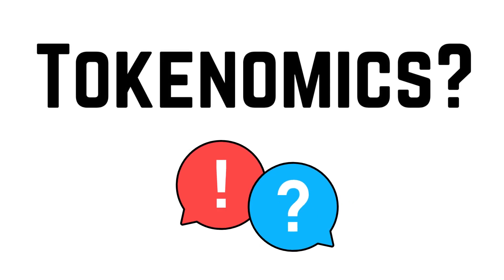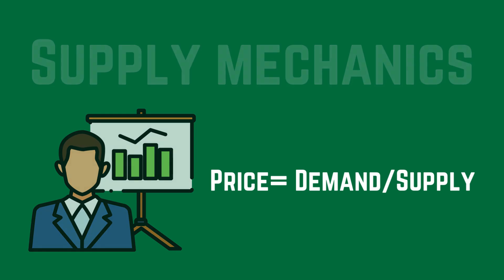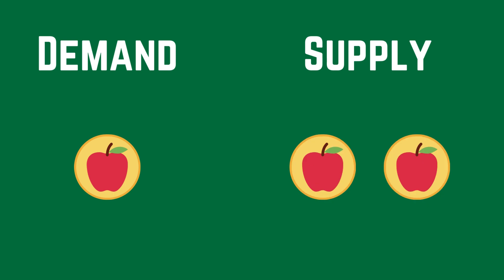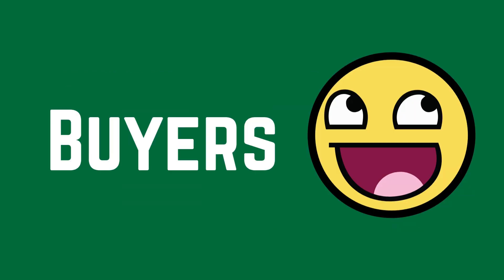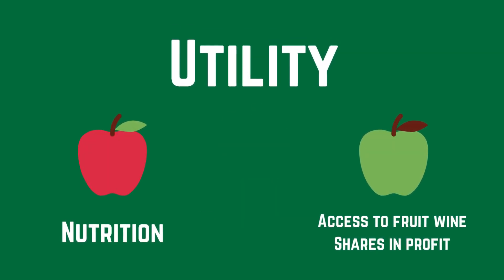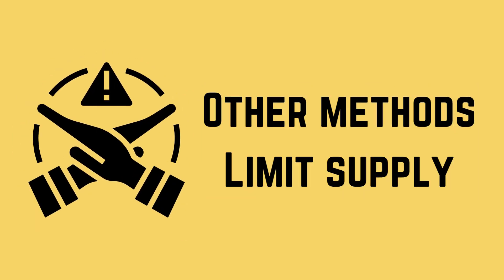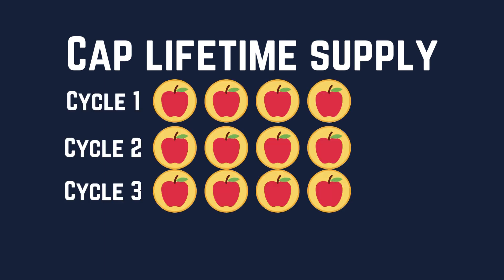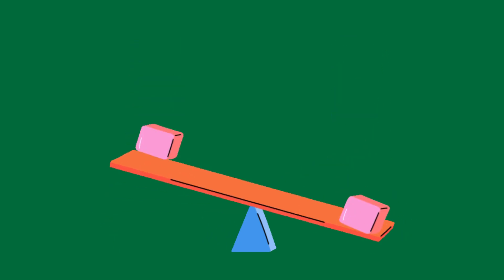Tokenomics 101 (Crypto Economics For Beginners)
In this video we will explain you the tokenomics of a cryptocurrency or token. We tried our best to explain it in a way anyone can understand it.